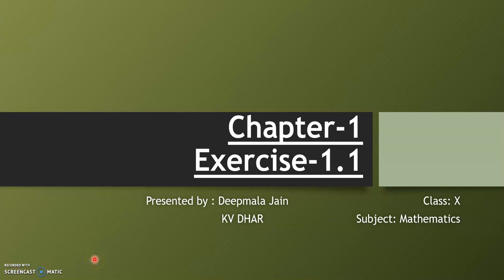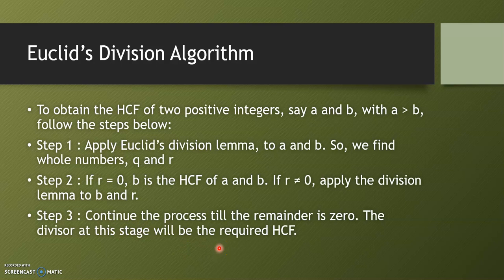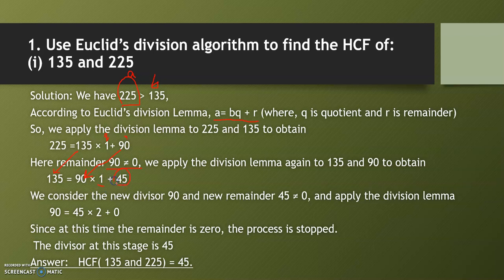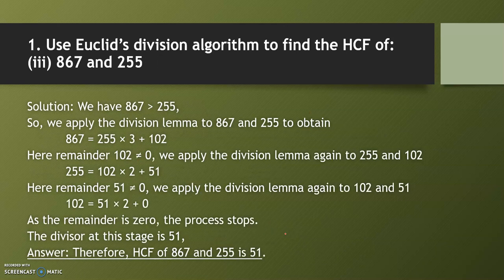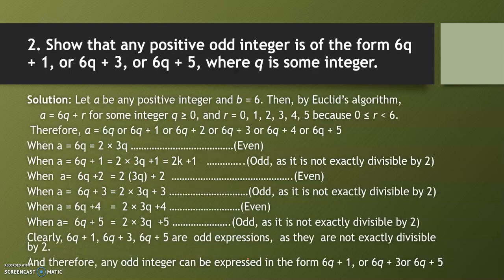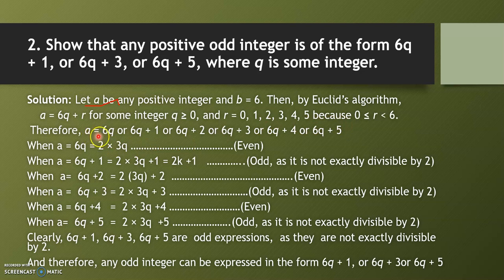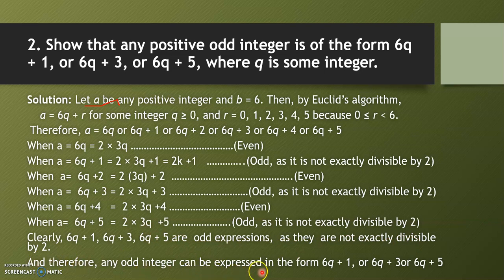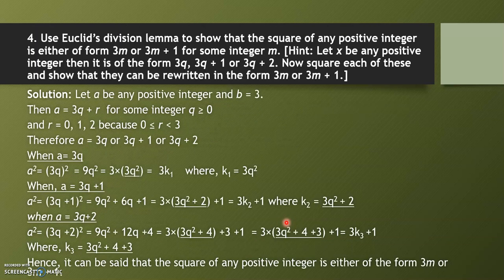Maths -Class X-Chapter 1 Ex 1.1-Q1- Q4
This presentation is meant for children of class X. It explains the exercise questions of 1.1 from question 1 to question 4.